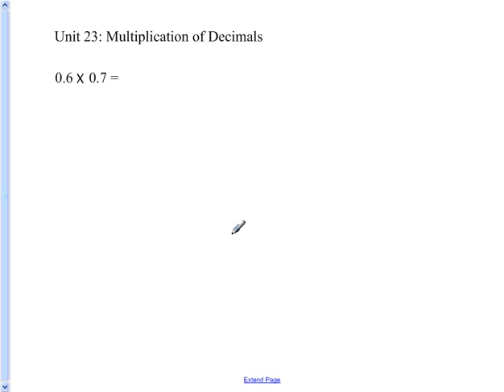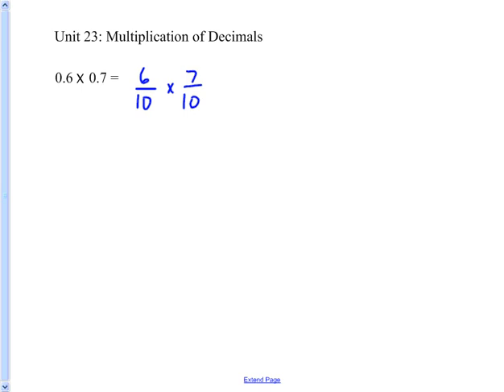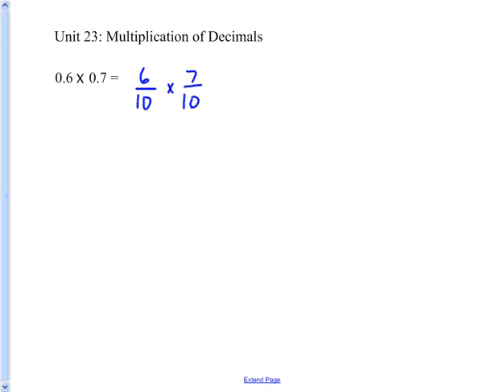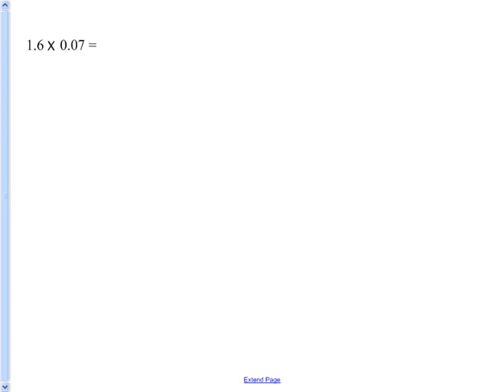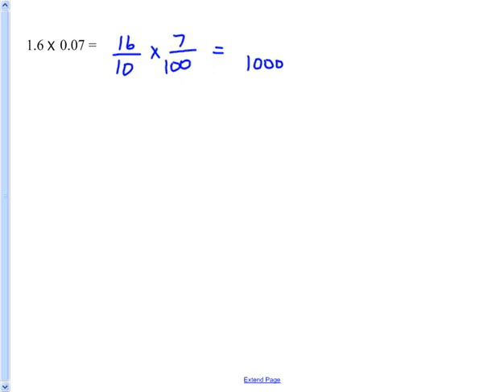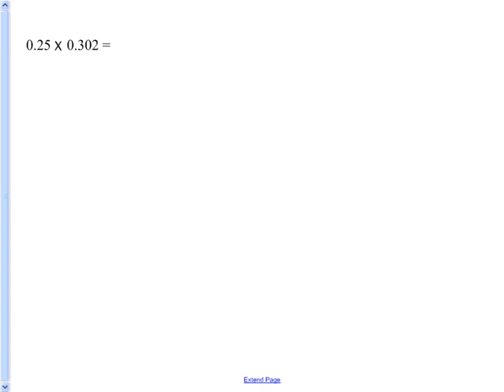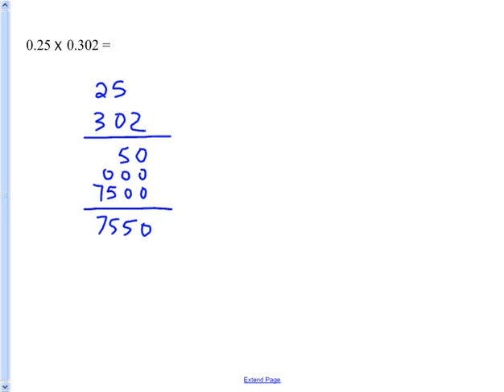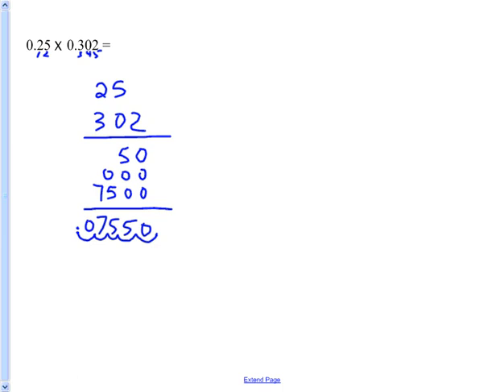Math9+ :: Multiplying Decimals